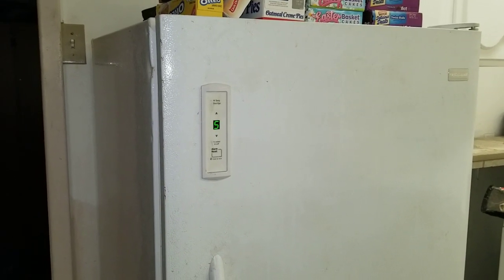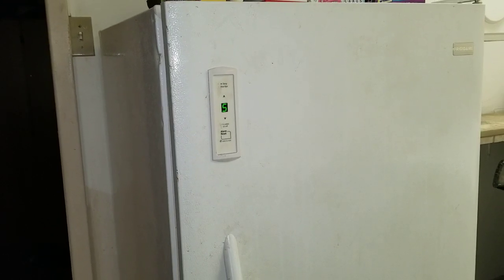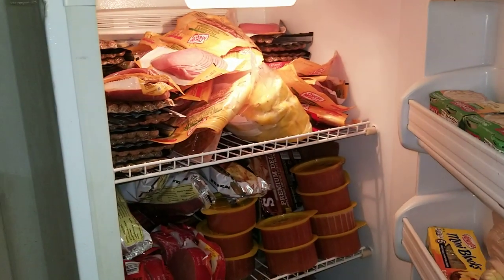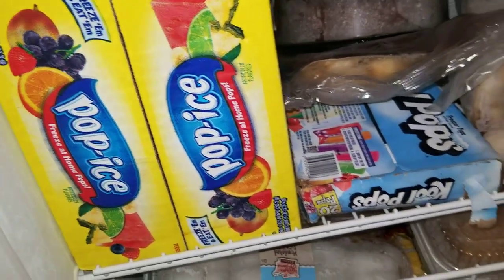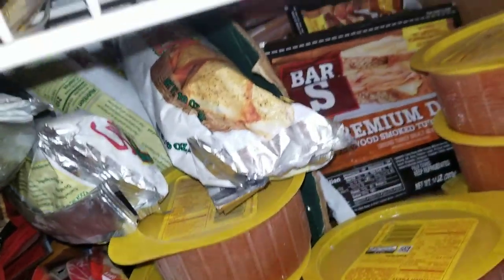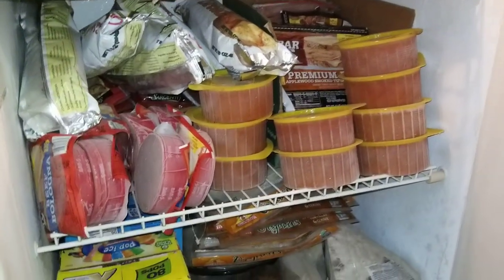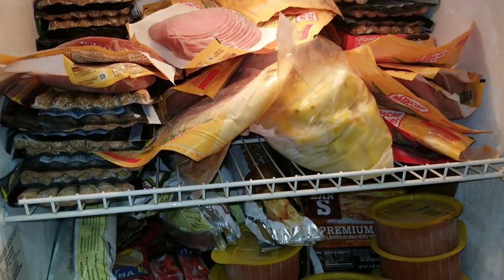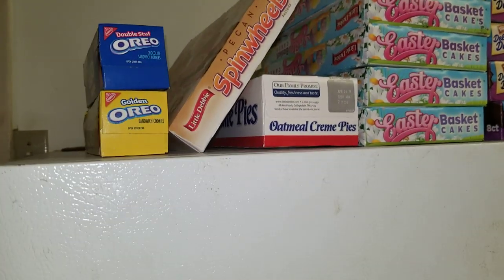Freezer FULL from Dumpster Diving!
The Dumpster Diving Gods have been kind!